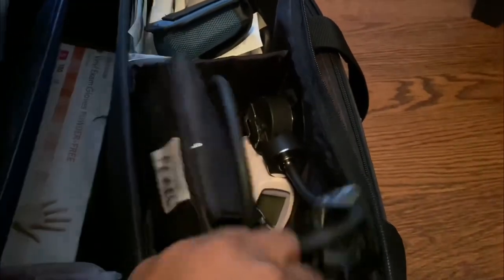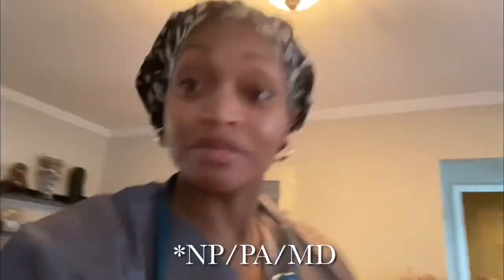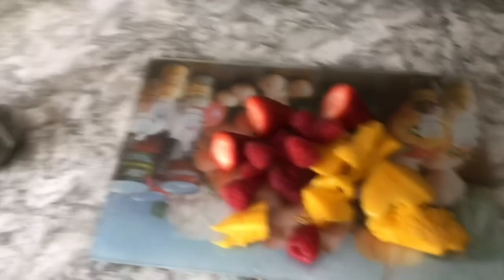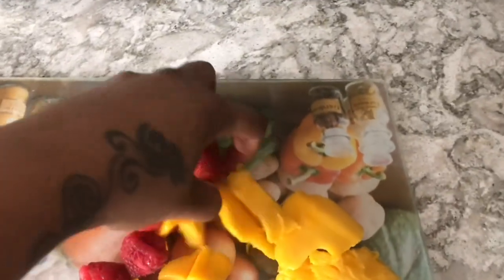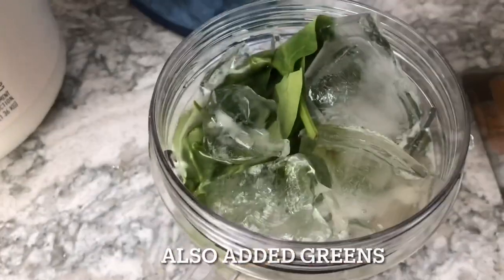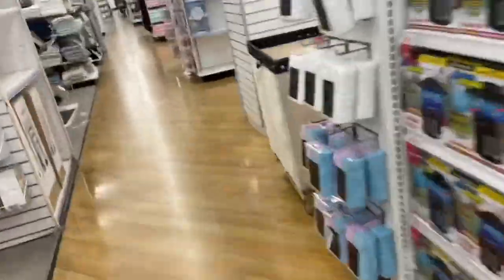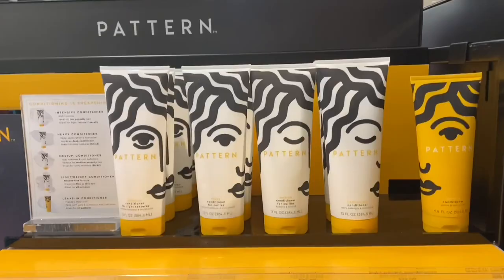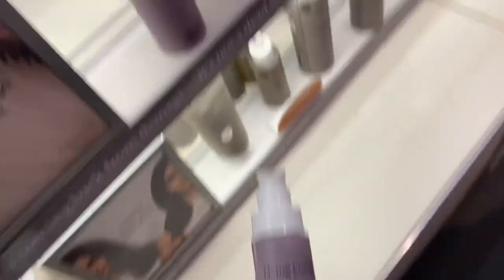Vlog| Working as a Homecare Nurse Practitioner + Sephora Haul + Fitness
Hey Guys!!! Back today with another video. This is a spend the week with me Vlog. In this video I show life as a Homecare Nurse Practitioner. I also take you with me to Sephora for shopping; as well as discuss my fitness routine. The audio gets a bit whacky at times but nothing major. I apologized in advance.

Olaplex no 3 repairing treatment
Olaplex 6- Reparative bond smoother
Living proof repair and restore leave in
Morrocconoil hydrating Shampoo
Morrocconoil intense hydration mask

Comparable to Olaplex 3 is the creme of nature plex bond mender

Supplements I use for growth

Relaxer I use:
Optimum Defy breakage Relaxer-

This means I may get a small commission should you decide to click on the link and make a purchase.There is no additional cost to you as a consumer for using the links